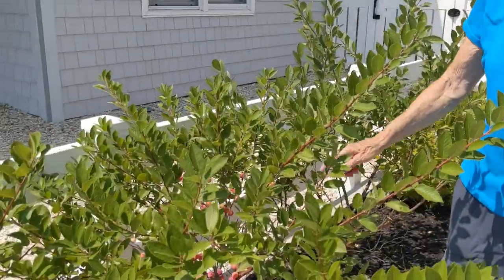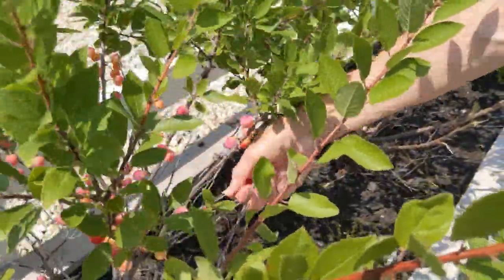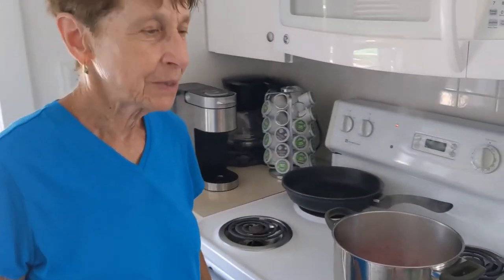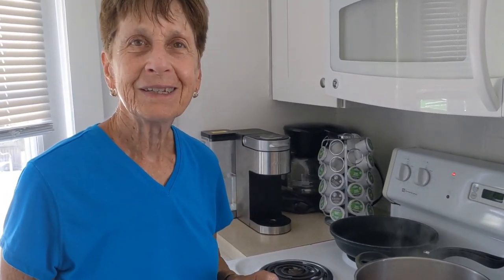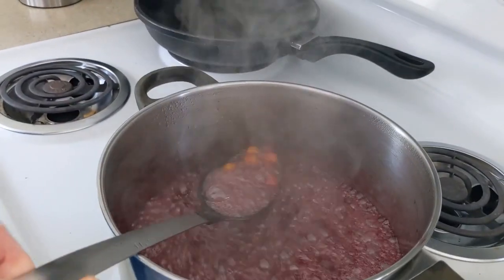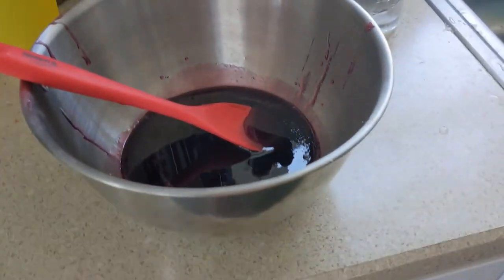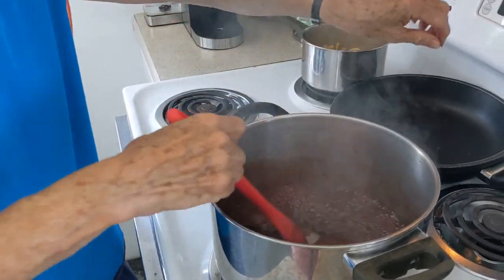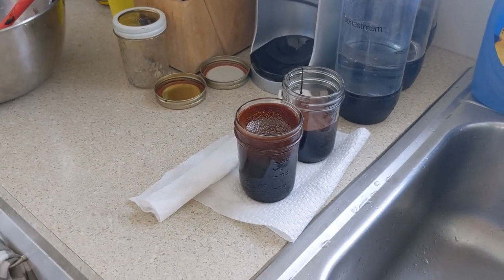Beach Plum Growing and Making Jam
I hope that you enjoy this video with the step-by-step of harvesting and making beach plum jam at our beach house in Stone Harbor, New Jersey. The video is on the Learn from Looking YouTube Channel, and the link is in my Instagram profile

Over the past three summers, I have been working on the improvements to the interior as well as the exterior. Our small gestures to create renewable energy and grow some fruits and vegetables are examples of steps towards a sustainable future. I wrote my architecture masters thesis on Eco-Humanism/Energy Intelligence back in 1993 at the University of Pennsylvania, and the work at our beach house is a reflection of my commitment to demonstrate sustainability solutions that are functional, aesthetic, and cost-effective. Hopefully, they inspire others to do the same. We have the tools at our business, the Energy Intelligence Center to deliver results for homeowners as well as business owners and government agencies. Sustainability is a team sport!

Let me know the week that you are interested in renting either during the summer or in the spring, fall or up through early January. The house is fully air conditioned and heated. I will connect you to our leasing agent.

The house has four bedrooms, plus the fifth bedroom in the guest cottage, and it sleeps 12 or more people. It’s at 103rd street and 1st avenue, just a block from the beach and quick walk or bike ride into the main street of Stone Harbor on 96th street. We have Comcast cable, WiFi, and three smart TVs, with the new fourth TV outside in the pavilion. The drive from Philadelphia and the suburbs is under 2 hours, and it is a "go to" for relaxing and recharging. We have had the house in our family for 50 years, and we welcome the opportunity to share the resource - Charlie Szoradi